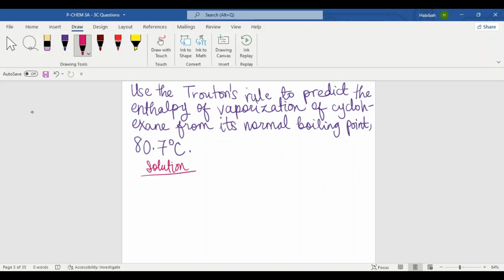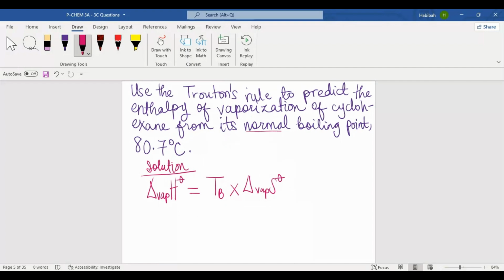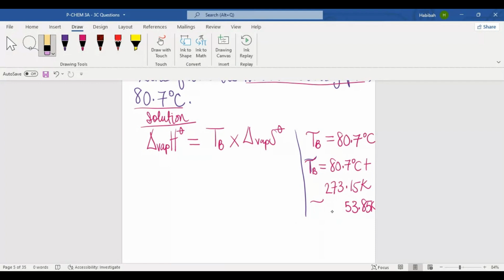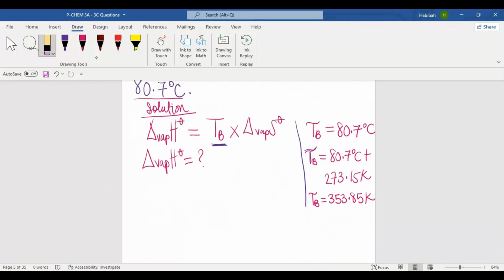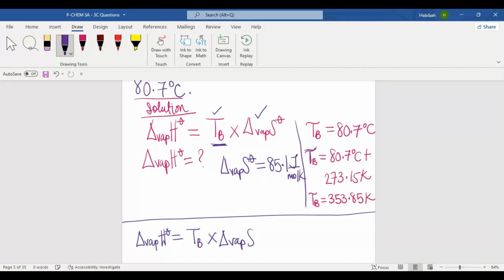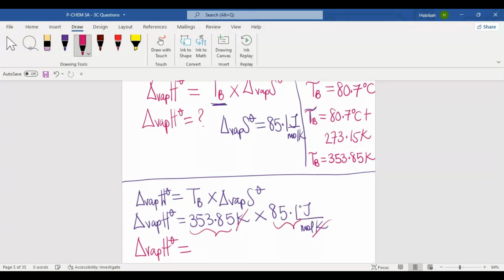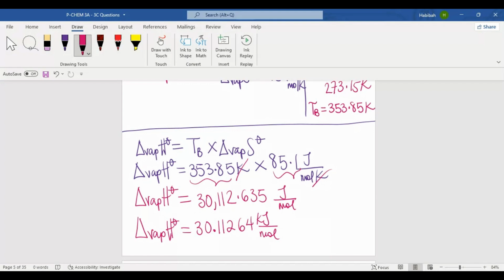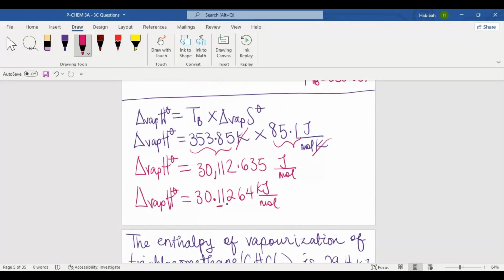How to use TROUTON'S RULE to Calculate the Enthalpy of Vaporization of a Liquid | PHYSICAL CHEM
Salam,

QUESTION:
Use Trouton's rule to predict the enthalpy of vaporization of cyclohexane from its normal boiling point, 80.7 degrees Celsius.